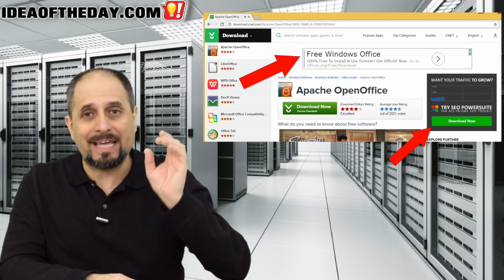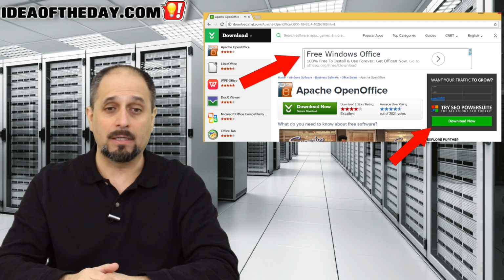Ban Fake Download Ads! Idea of the day #386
Why does Google allow FAKE download ads?

One of the biggest scams on the Internet is Fake Download Ads, but you never hear anything about it. A "Fake" download ad is the kind of ad that tricks you into downloading a program you weren't looking for, because its placed on the download page for something you were looking for.

For example, if you go to a legitimate site to download a popular open source program like Open Office, or Audacity, more often than not, the "ads" Google runs on those pages are for entirely different programs, and they have oversized "Download" links in them that confuse many visitors into thinking they are the legitimate download buttons they should be clicking to download whatever it was they were looking for.

Google, and the download site are essentially taking advantage of people who accidentally click on these ads by mistake because they look like they're the links they need to complete the download they were looking for.

The solution is pretty simple. Google should BAN any ads that have large, deceptive looking "Download" links in them. They're clearly designed to take advantage of accidental clicks, and they serve no other purpose.

This was featured as the April 2, 2017 Idea Of The Day.

I post a new idea each day on my Idea of the Day Blog. Some don't suck.